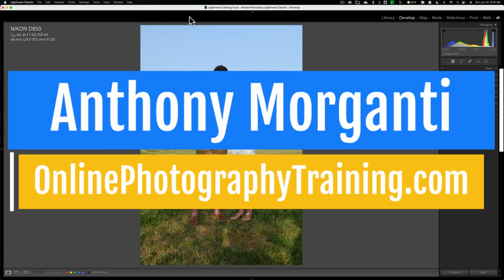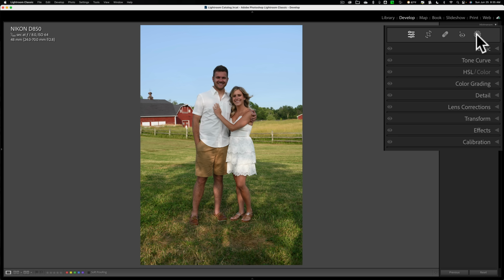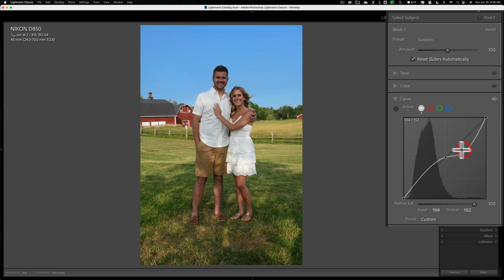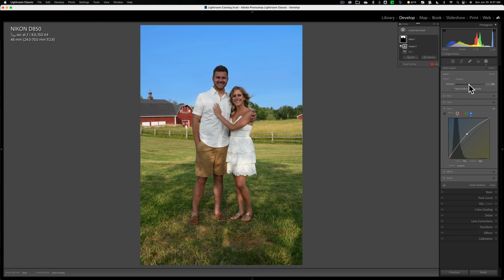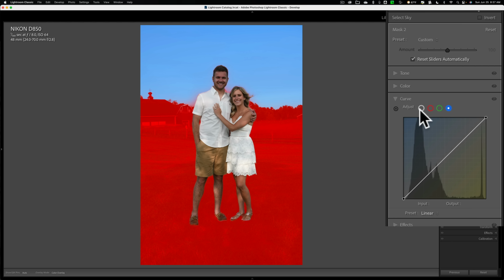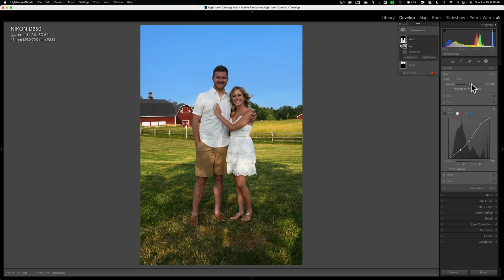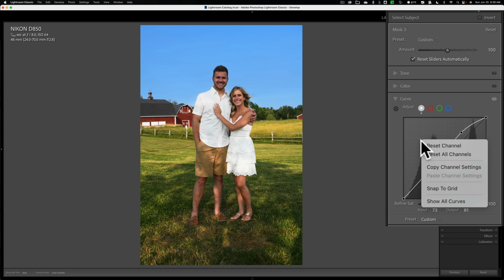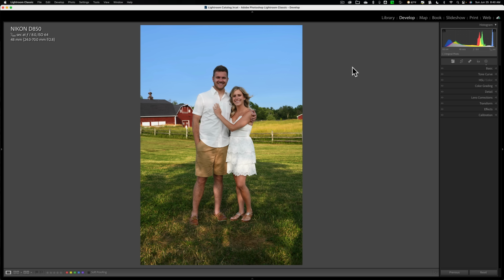The New GAME CHANGER in LIGHTROOM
In this video, I offer my take and how I go about using the Curve tool that is now available in Lightroom's masks.